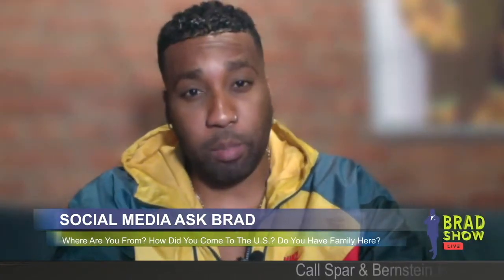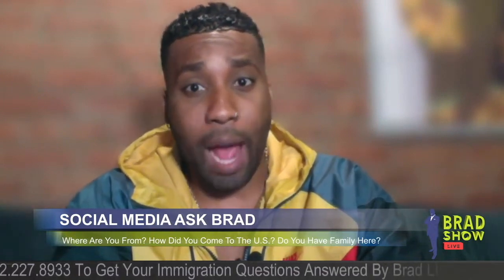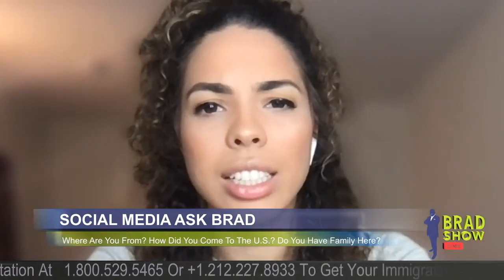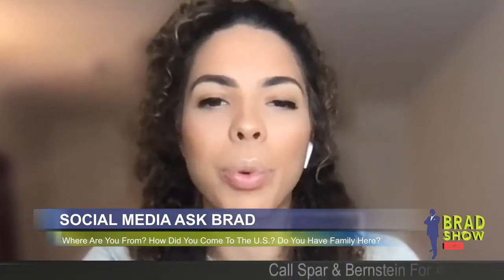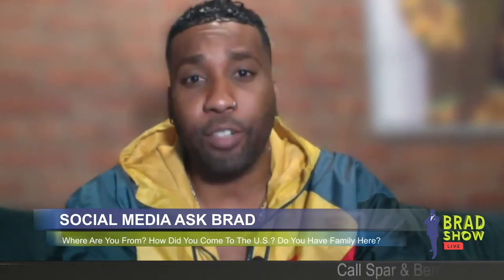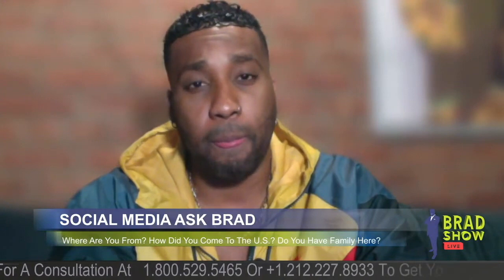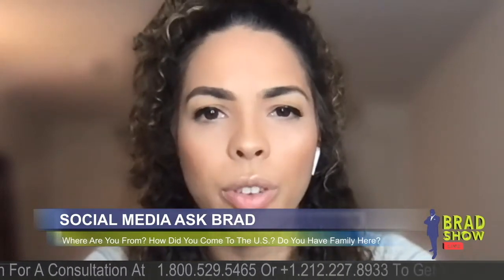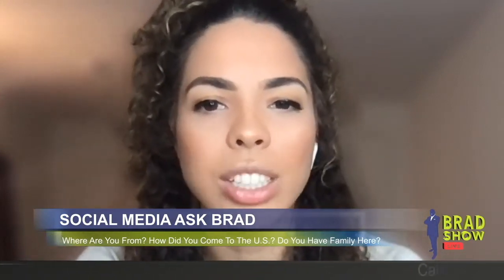What Is The I-765 Application? | Immigration Law Advice 2021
The I-765 application is a request for an EAD card—one that comes with your photo and an expiration date, and fits in your wallet. If USCIS approves an I-765 filing, it issues the applicant an EAD. As a non-citizen, you can use your EAD as legal proof that you have the right to employment in the United States.

(00:00) If I am supposed to remove the conditions on my green card in March of this year, and my green card expires in June, can I travel outside of the U.S. in June while waiting for my green card renewal?

(00:34) Should I file the I-751 application if I want an extension?

(00:41) If my EB-3 visa was approved in November of 2020 but my documents have been delayed in arriving to me here in the UAE, due to the pandemic, from my home country of Philippines, when will this process move along properly again?

(01:24) How long does it take to get a medical interview husband and wife situation?

(01:43) If my brother was granted asylum and a social security number and filed for his green card in 2019, does my brother need to have a work authorization in order to receive his green card?

(02:25) If I file the I-765 application, will I receive a work permit?

Attorney Advertisement. Prior successful results do not guarantee a similar outcome.

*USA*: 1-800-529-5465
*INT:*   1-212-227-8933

VISIT
Law Offices of Spar Bernstein
225 Broadway, 5th FL
New York, New York 10007

Brad Show Live is a digital infotainment talk and legal advice show broadcast live on
Facebook and YouTube. It reaches hundreds of thousands of viewers worldwide.

Brad Show Live is hosted by Brad Bernstein, Managing Partner of the Law Offices of Spar & Bernstein who has provided invaluable legal immigration help to 70,000 plus clients over two decades. As the host of Brad Show Live, Brad takes a compassionate, straightforward and humorous approach on immigration, civil rights, family unity, humanity, news, politics, and social justice.

Airing two hours a day, Monday – Friday, 5:30-7:30 p.m. EST, Brad answers viewers’ legal and immigration questions through live calls and social media interaction, along with commentary, thought provoking and revealing interviews, eye-opening field segments, and hilarious interactive games and laughs with our loyal viewers – The Brad Squad.